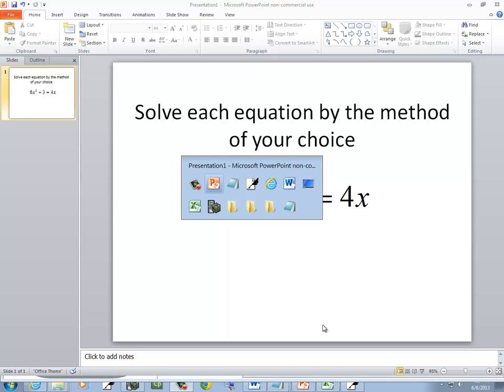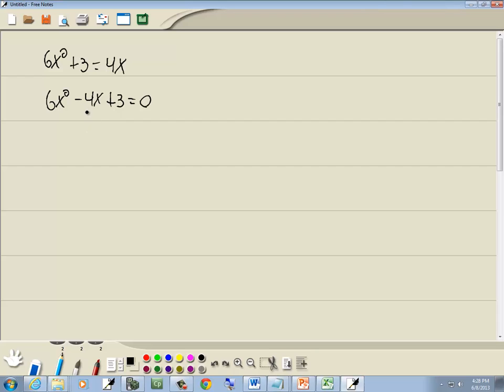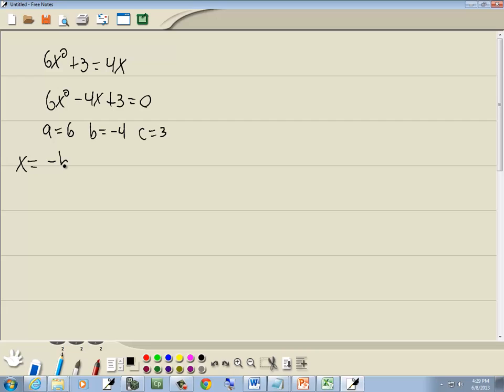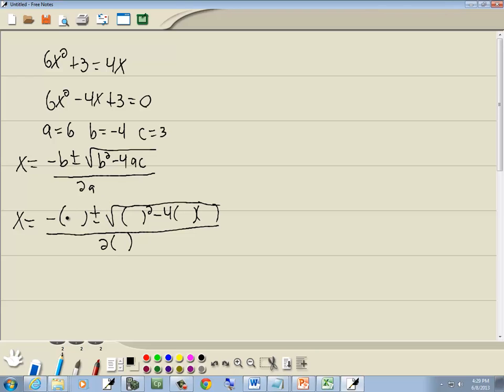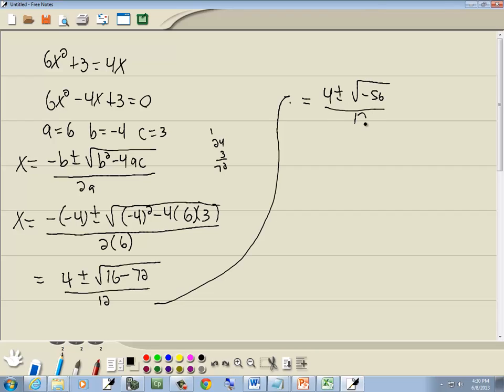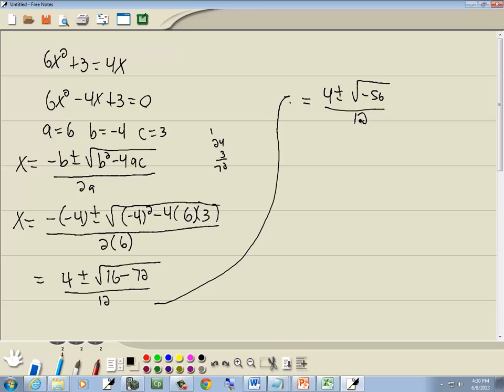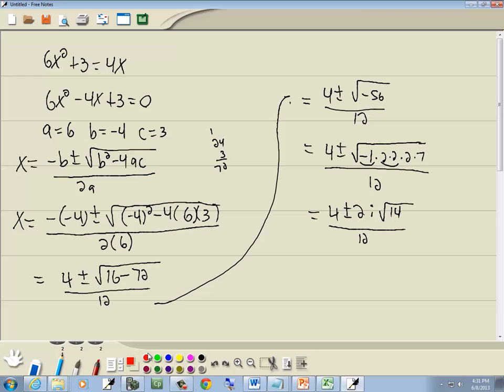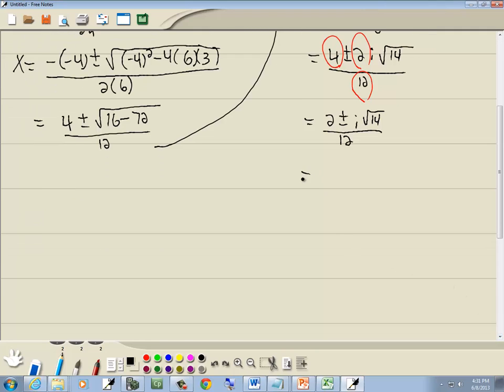College Algebra Homework - Quadratic Equations - P0067777